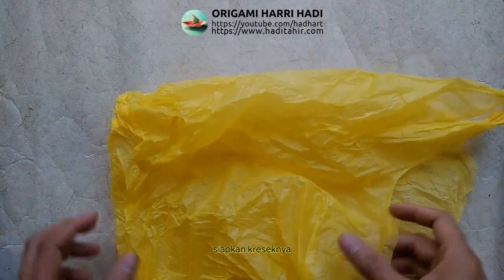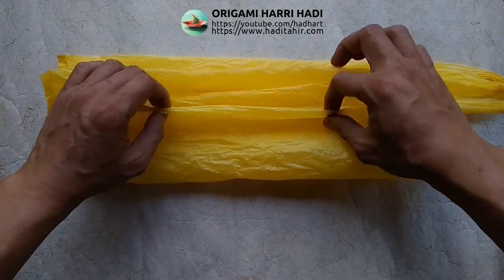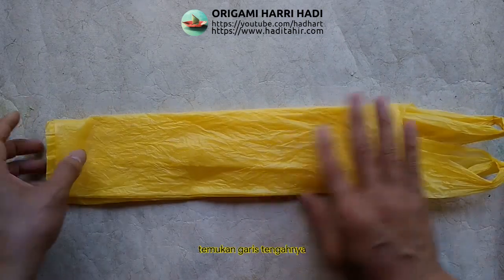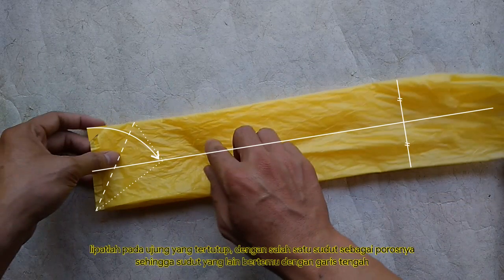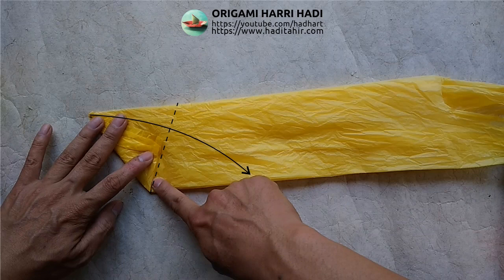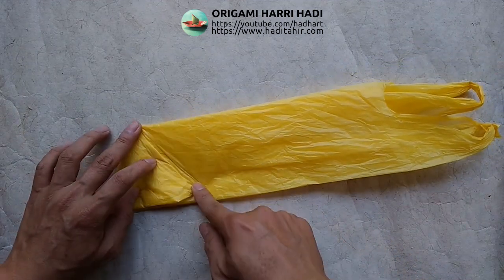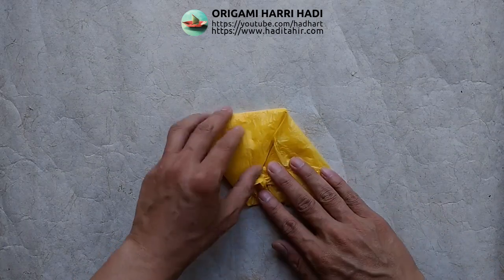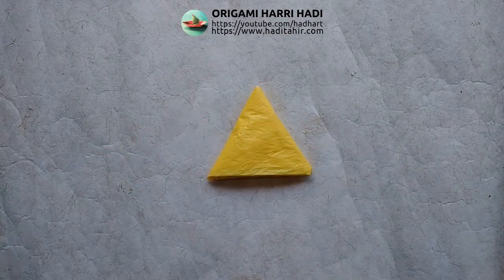Ide kreatif - Cara Melipat Kantong Plastik agar dapat tersimpan rapi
Cara melipat kantong kresek agar rapi (kantong plastik),
Supaya rapi, kantong kresek yang ada kita lipat menjadi segitiga sama sisi.
Selain rapi, menyimpan kantong kresek dengan dilipat terlebih dahulu juga menghemat tempat.
Selain untuk kantong kresek, cara melipat ini bisa juga diterapkan untuk melipat kaus kaki, lap, sapu tangan dan lain-lain.

cara melipat plastik